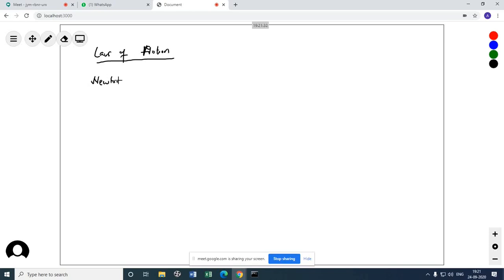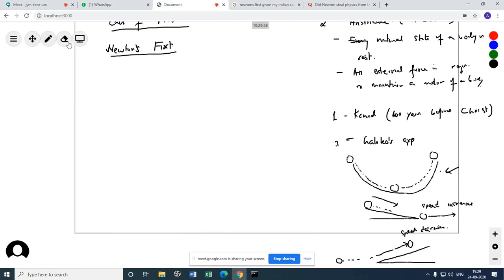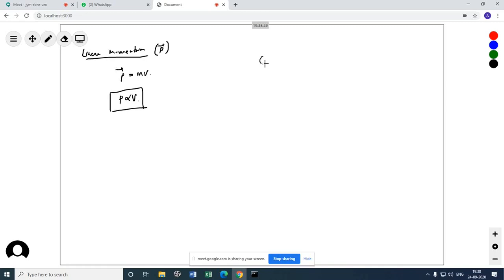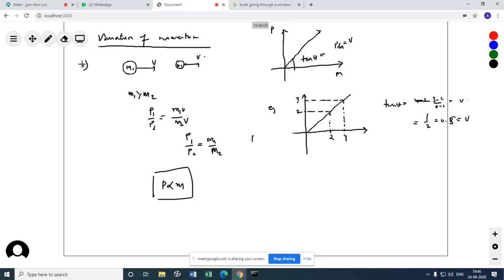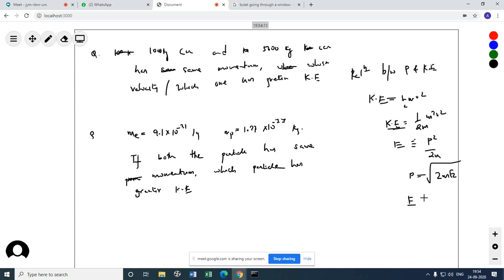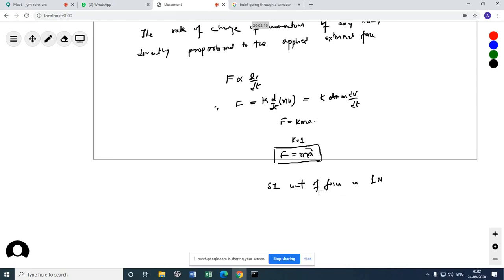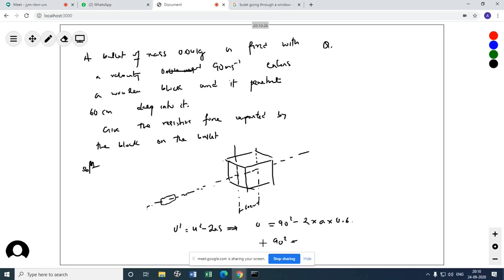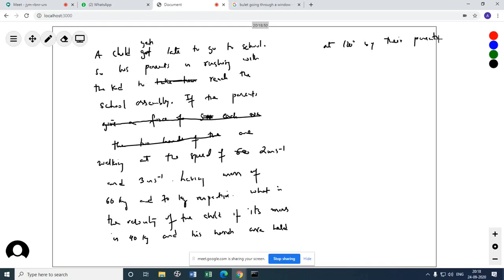01 First law of motion